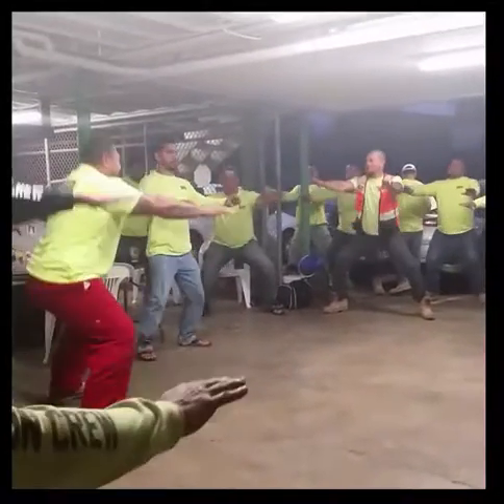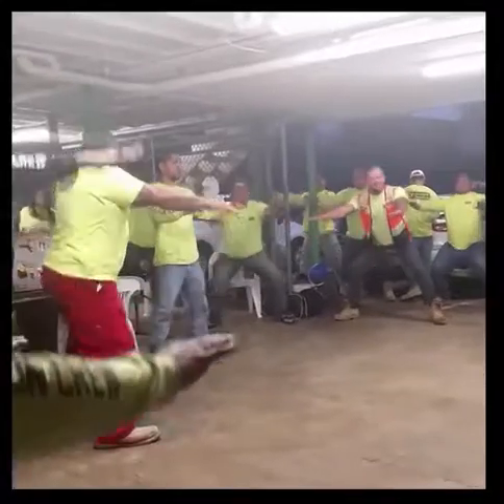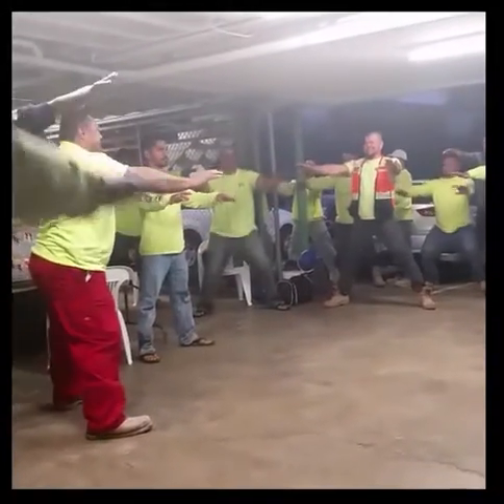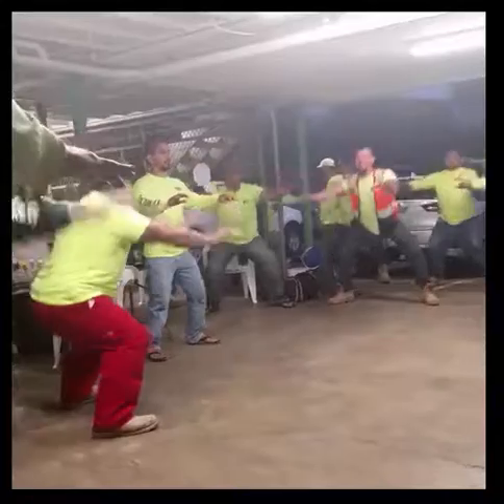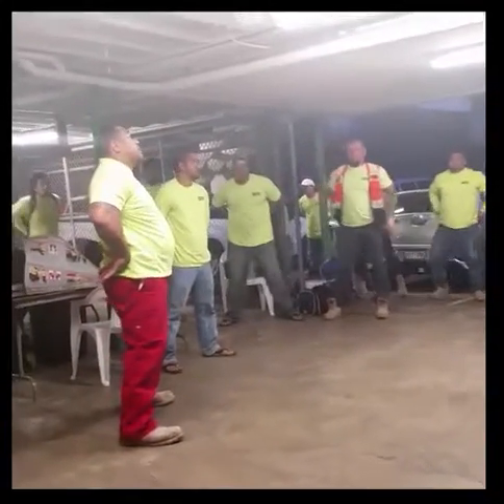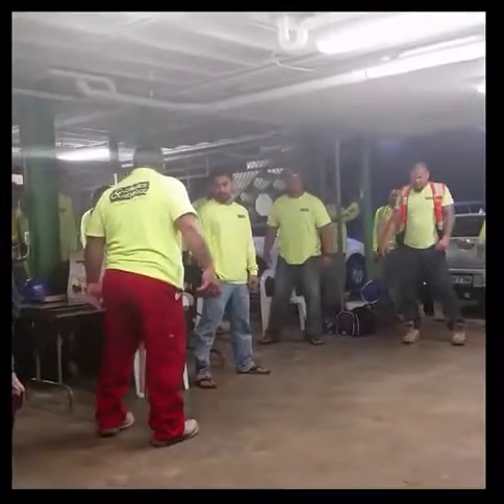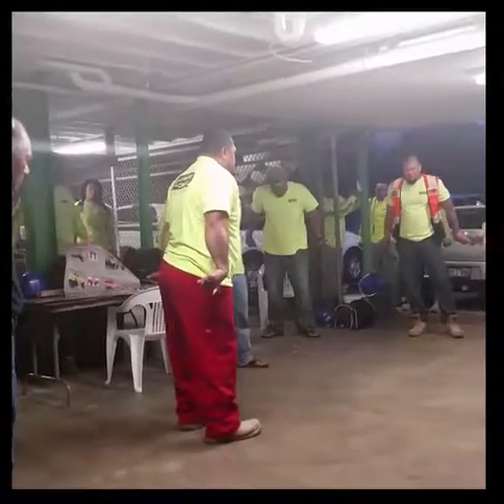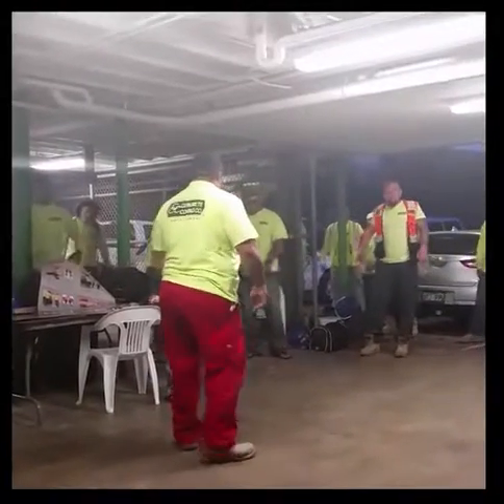Polynesian Safety Stretch